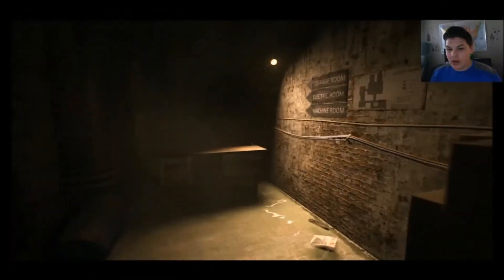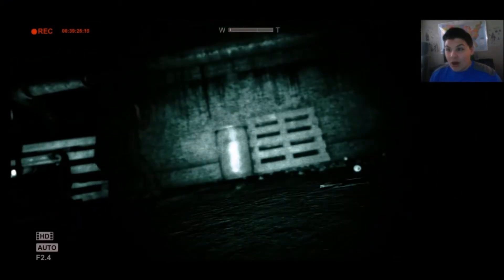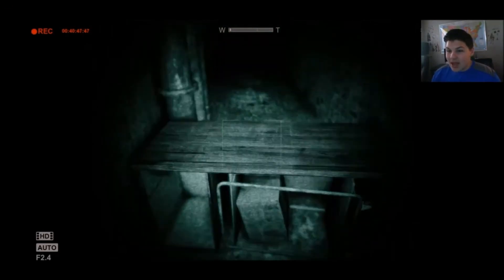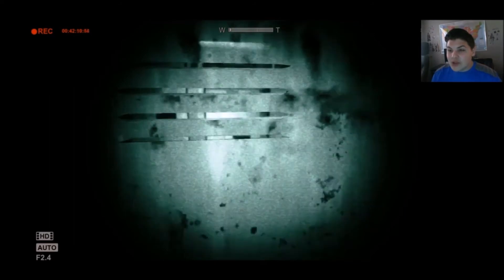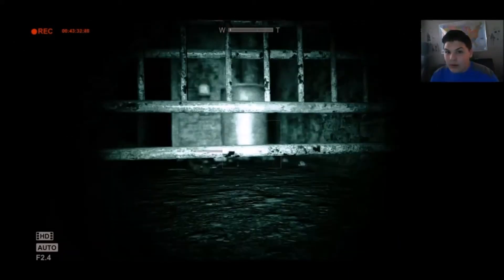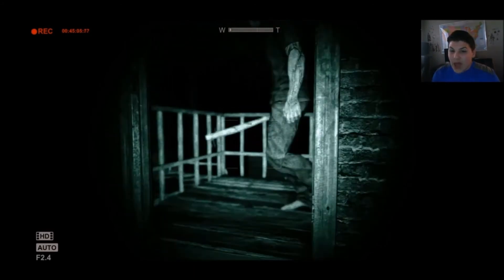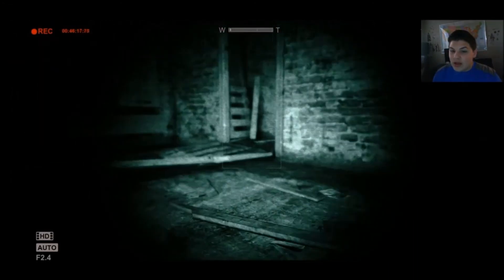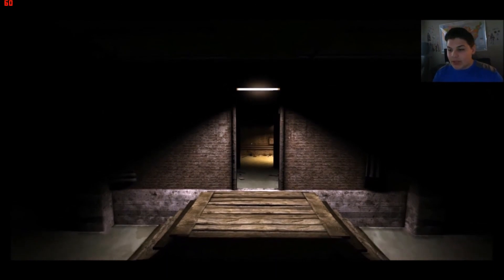Outlast Part 2 (HE'S RIGHT THERE!!!)